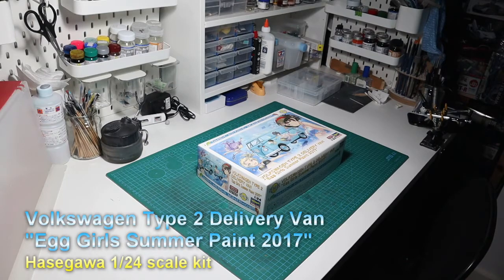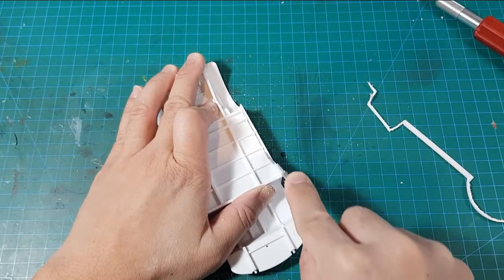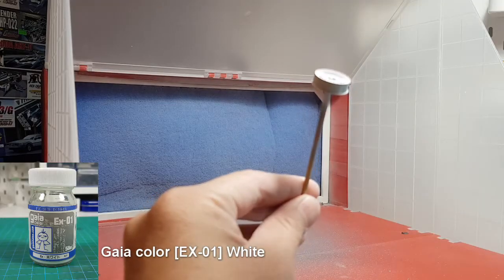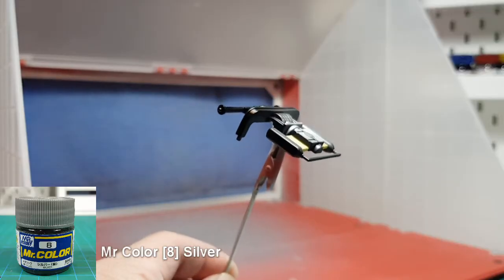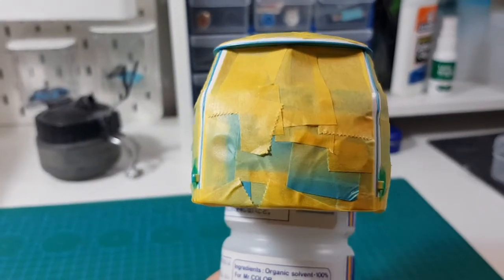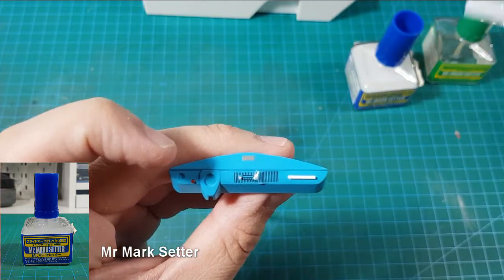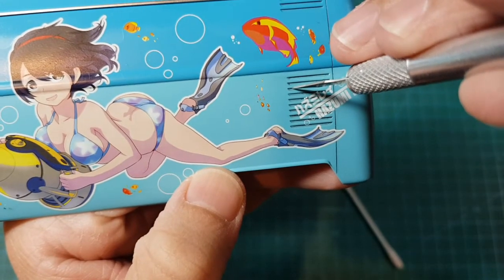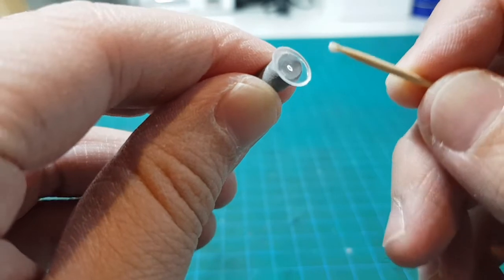[Model Building] 1/24 Volkswagen Type 2 Delivery Van "Egg Girls Paint 2017"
Building the 1/24 Volkswagen kit from Hasegawa.
Released in 2017, comes with special decal "Egg Girls Paint 2017".

Paints used:

Gaia Color: [EX-01] White, [EX-02] Black, [EX-03] Clear, [EX-04] Flat Clear, [41] Clear Red
Mr Color: [1] White, [8] Silver, [28] Steel, [49] Clear Orange, [61] Burnt Iron, [GX4] Chara Yellow
Tamiya Paint: [XF-2] Flat White, [XF-63] German Grey
Alclad II: [ALC-107] Chrome ALC107

Materials Used:

Mr Surfacer 1000
Mr Mark Setter, Mr Mark Softer
Mr Cement Deluxe
Tamiya Putty Basic Type

Tamiya Polishing Compound: Coarse, Fine, Finish
Gaia Color Thinner T-01h
Zippo Lighter Fluid
White Glue